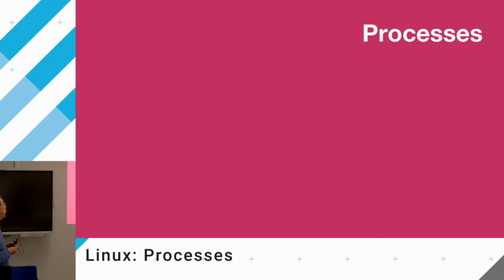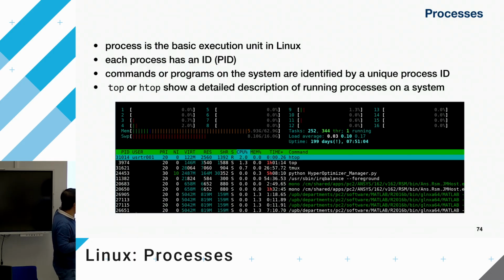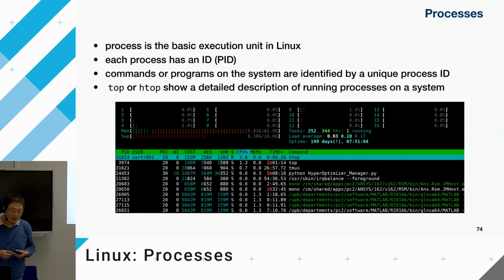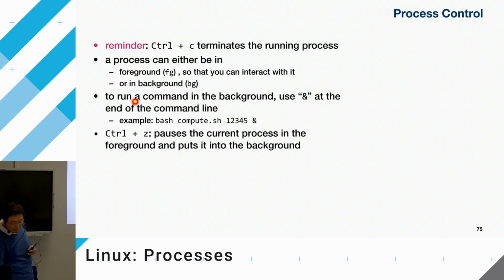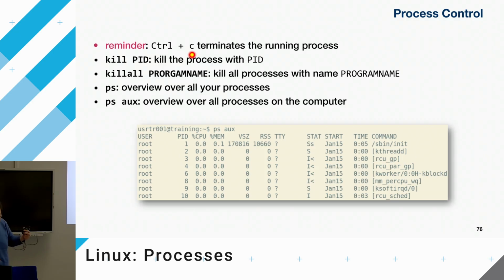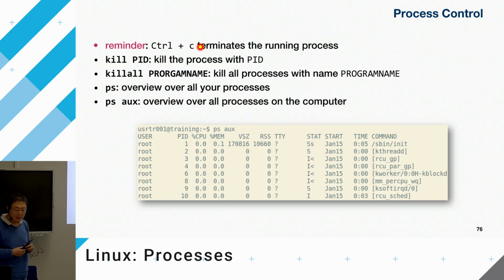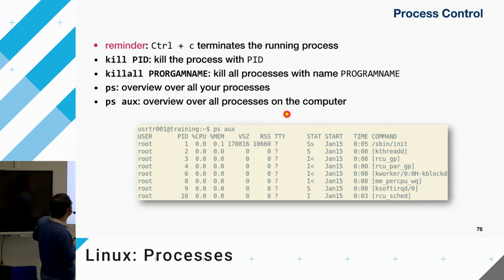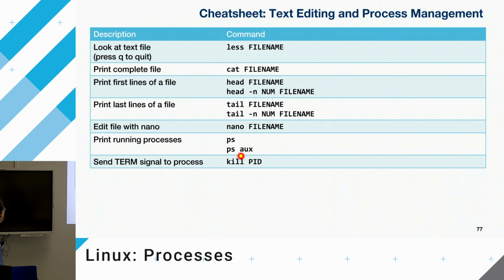Linux: Processes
This training is part of our "Linux Introduction Course" for HPC users at the Paderborn Center for Parallel Computing.